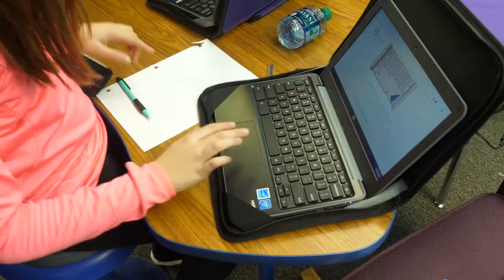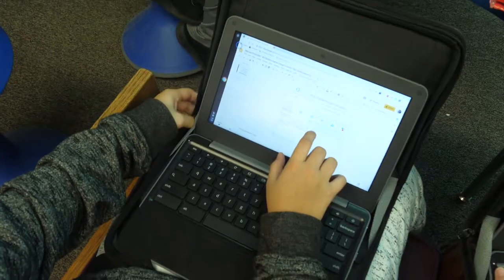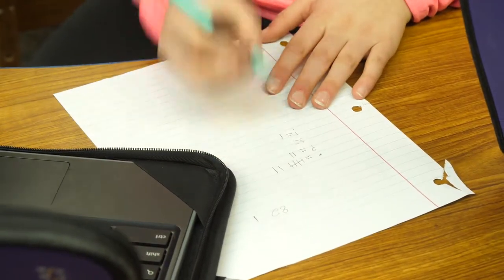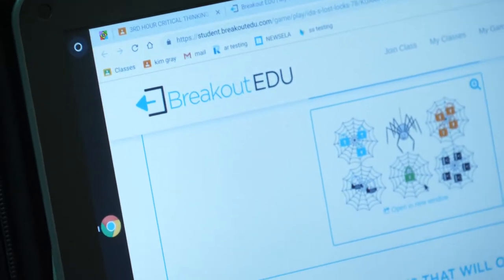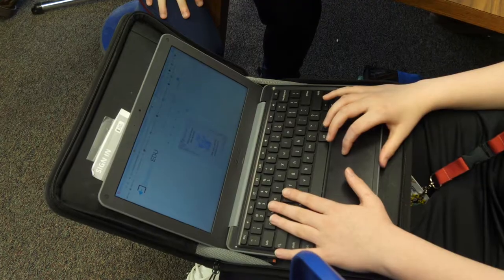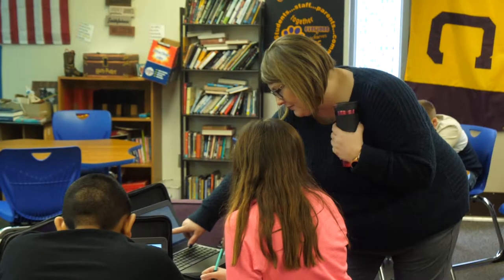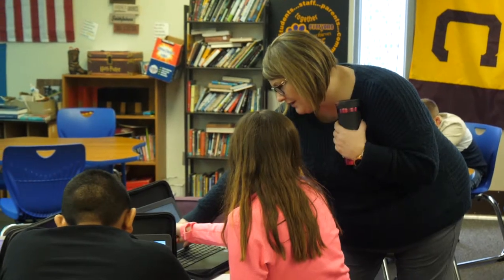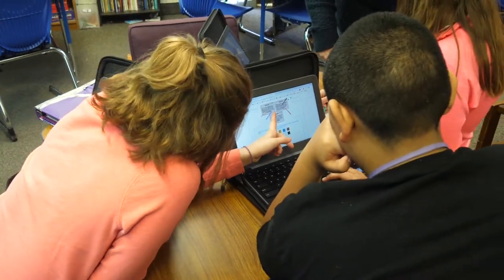2019 Blissfield Digital Escape Room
Blissfield Middle School children complete and create their own digital escape rooms!